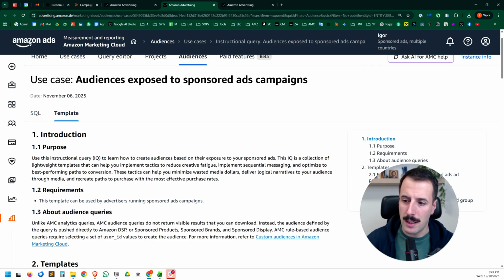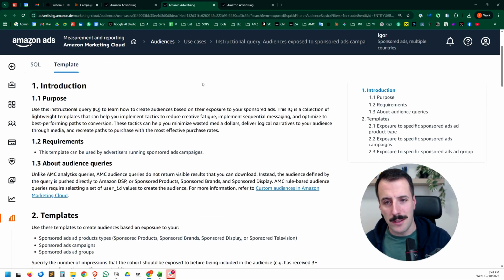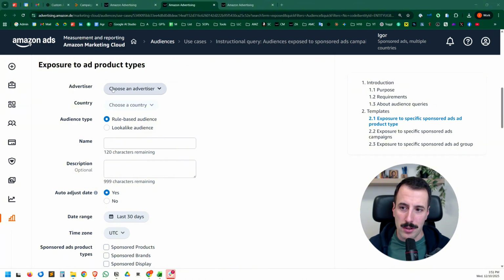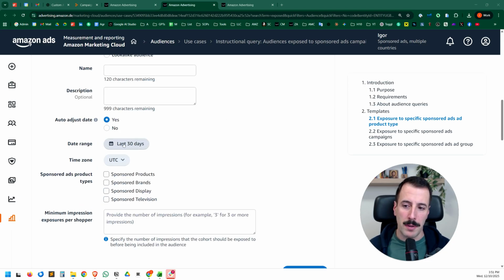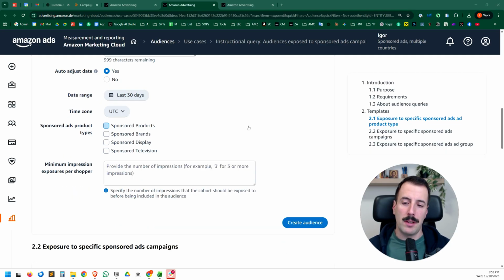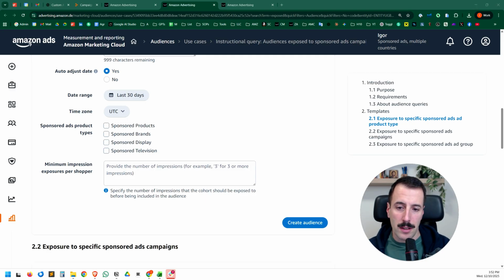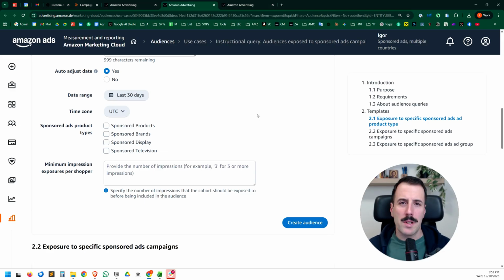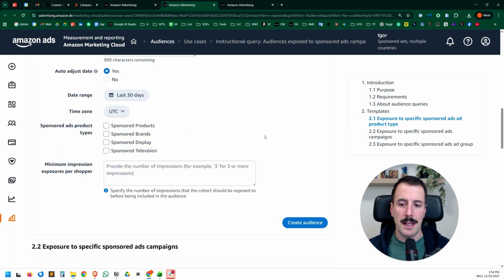Amazon Marketing Cloud Audiences: Target by Impressions Not Clicks for Better Advertising Results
Learn how to create Amazon Marketing Cloud audiences based on ad impressions rather than clicks. This video shows you how to build audiences of people who were exposed to your Amazon Sponsored Ads campaigns, even if they didn't click. This approach helps you gather larger audience sizes when you're struggling with the 2,000 user minimum requirement for Amazon DSP campaigns.

This Amazon advertising strategy allows you to create sequential messaging campaigns by building different audiences based on how many times people saw your ads. You can target people who saw your Sponsored Products, Sponsored Brands, Sponsored Display, or Sponsored TV ads with specific impression thresholds. Unlike the previous audience type that required campaign IDs, this method makes it easier to gather more users and bid more aggressively on your Amazon PPC campaigns.

The video walks through the Amazon Marketing Cloud interface step by step, showing you exactly how to navigate to Measurements and Reporting, select the right audience template, and configure your settings. You'll learn how to set minimum impression exposures per shopper and create different audience segments for people who saw your Amazon ads once, twice, three times, or more. This Amazon advertising technique opens up possibilities for more sophisticated Amazon PPC marketing strategies and better campaign optimization.

Whether you're running Amazon Sponsored Products campaigns, Sponsored Brands campaigns, or other Amazon ads, this audience creation method will help you maximize your Amazon advertising ROI. The ability to retarget based on impressions rather than clicks gives you more flexibility in your Amazon PPC advertising approach and helps solve common issues with audience size limitations in Amazon DSP campaigns.

Contents:
0:00 Introduction to Amazon Marketing Cloud impression-based audiences
0:34 Navigating to Amazon Marketing Cloud audiences section
1:00 Understanding audience exposed to Sponsored Ads campaigns
1:20 Solving audience size issues with impression-based targeting
1:36 Configuring audience settings and advertiser selection
1:55 Setting minimum impression exposures per shopper
2:06 Creating sequential messaging with different audience segments
2:33 Benefits over campaign ID-based audience creation